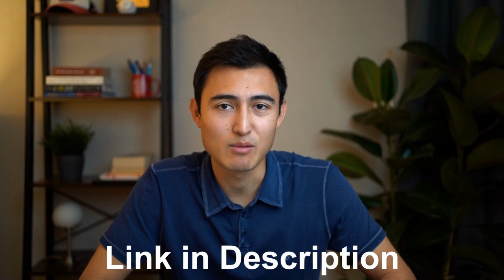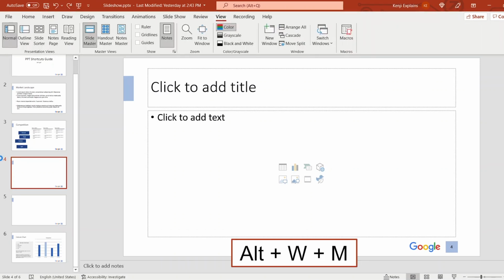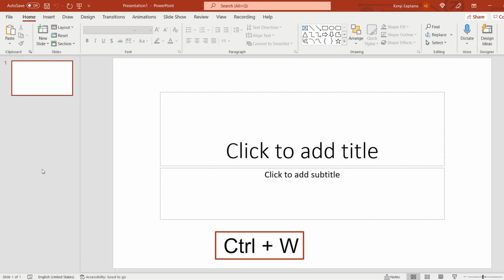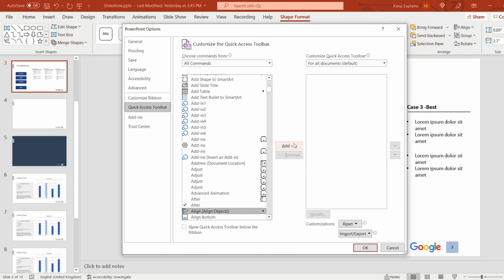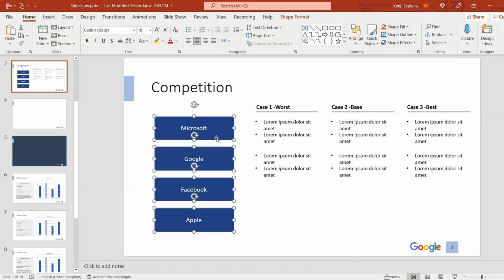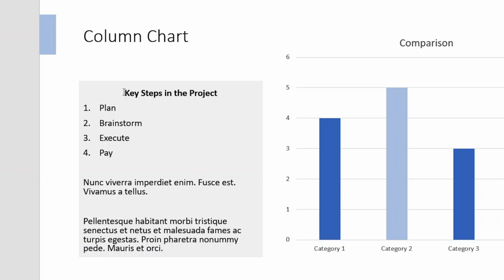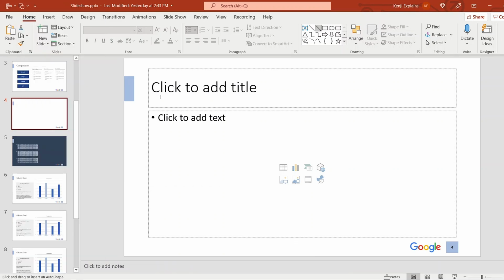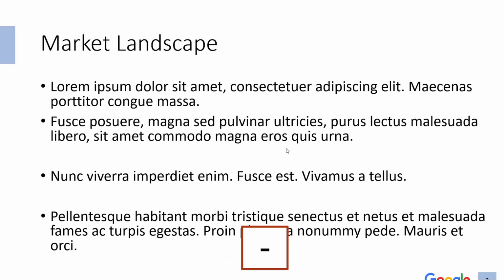The BEST PowerPoint Shortcuts for Business & Finance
Learn the top PowerPoint Shortcuts in this step-by-step tutorial. The video is split into 3 parts: Slide layout shortcuts, formatting shortcuts, and presentation shortcuts. Here's an overview of the 3.

1. Slide Layout: slide master, alt key shortcuts, and ctrl key layout shortcuts
2. Formatting Shortcuts: editing the quick access toolbar, aligning objects, and shapes shortcuts
3. Presentation Shortcuts: the best shortcuts when presenting to a group of people in slideshow mode. From using a market to zooming in and out.

Chapters:
0:00​ - Slide Layout Shortcuts
3:04​ - Formatting Shortcuts
9:01​ - Presentation Shortcuts